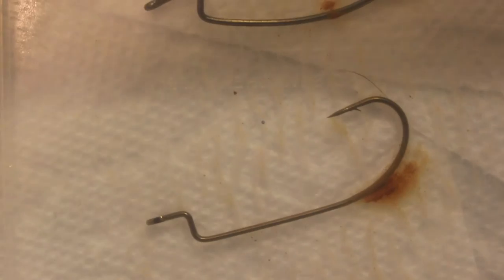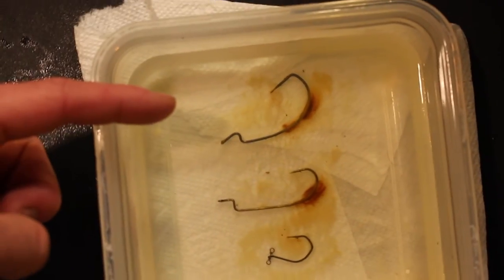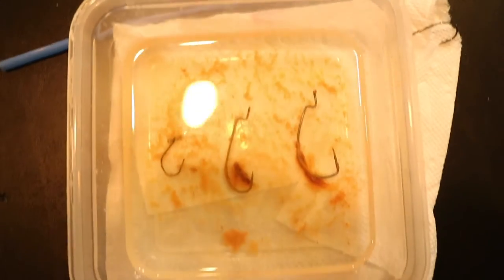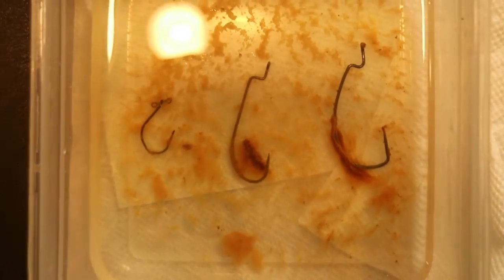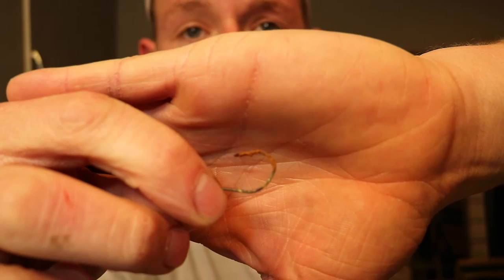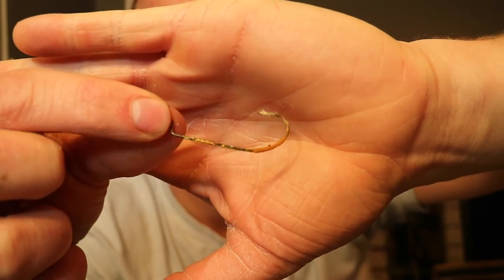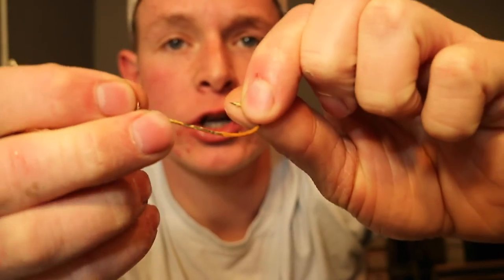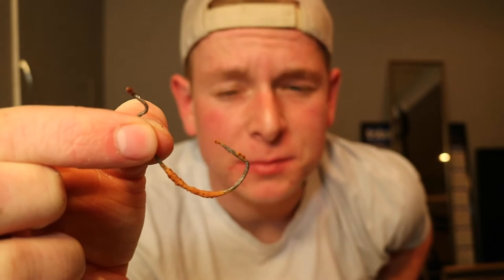What it the MOST Rust-Resistant Hook Brand??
Today I dive into a common issue encountered by MANY fisherman: rusty hooks. I ventured to a local Walmart to obtain 3 brands of popular hooks that I intend to DESTROY!!! I wanted to see which brand of hooks oddly fend of rust the best for the longest period of time, so I did a little experiment! The results are my experiment are as follows:
WATCH THE DANG VIDEO